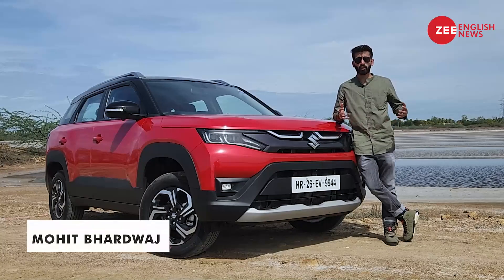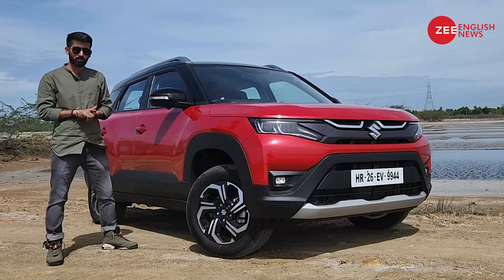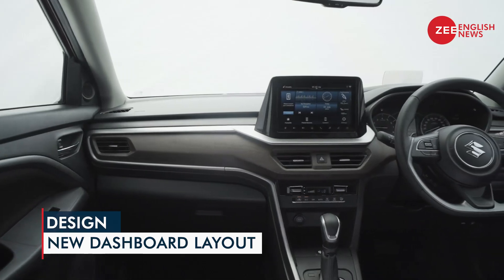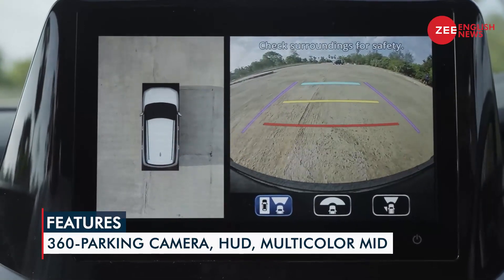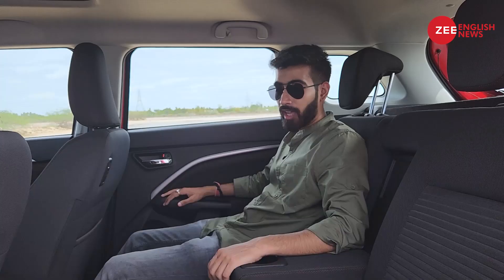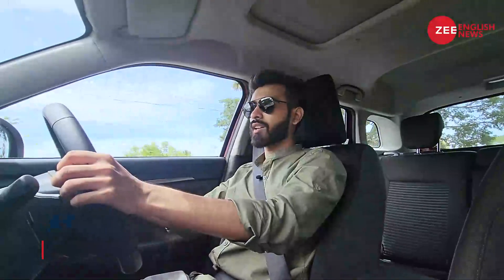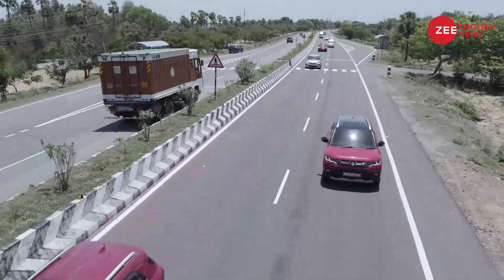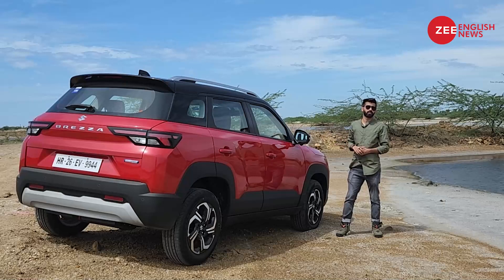2022 Maruti Suzuki Brezza Review: The best compact SUV or like the rest?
The 2022 Maruti Suzuki Brezza is launched in the country with a starting price of Rs 7.99 lakh, ex-showroom. The sub-4m compact SUV now looks modern and butch without comprising a lot on its superb road presence. The dimensions remain unchanged, except for the Y-axis, where it now gets an increment of 45 mm. A long feature list comes into play, and the addition of a sunroof makes it the first Maruti Suzuki to have this feature. With the retuned powertrain and the addition of a new 6-speed AT, it does have some mechanical upgrades to boast of. But should you consider getting one home? The answer is in the video.